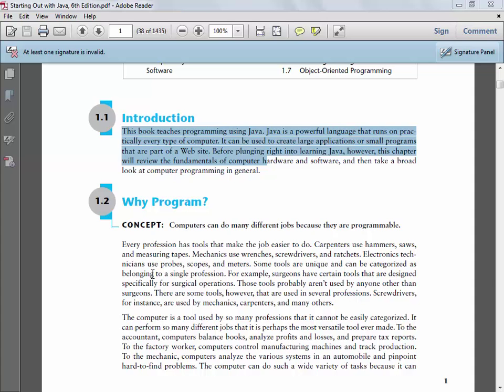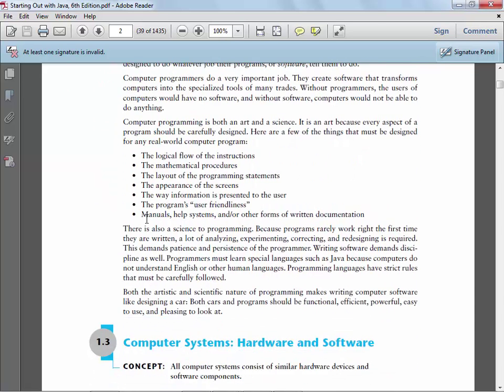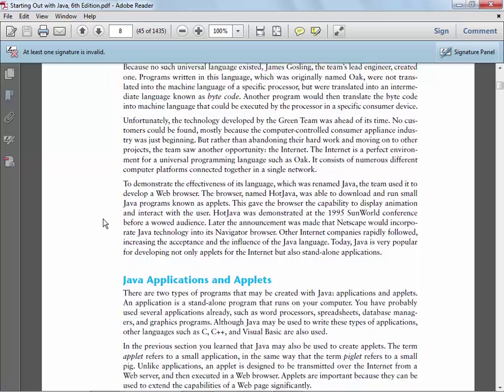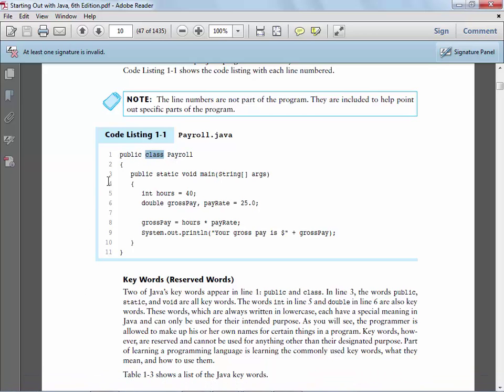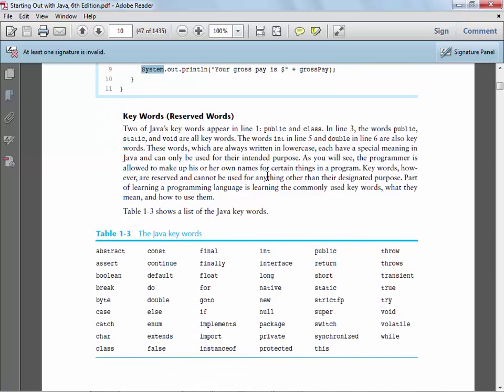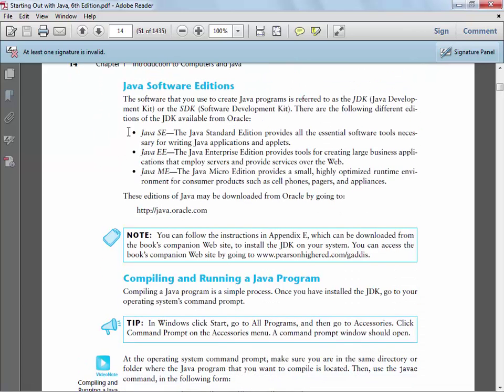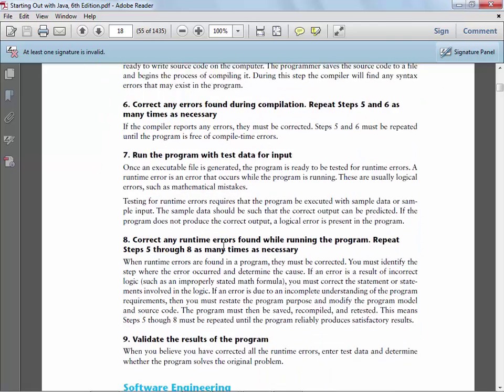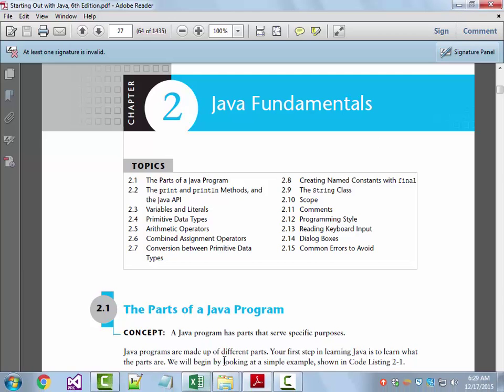152-143 Java Book Lecture - Chapter01